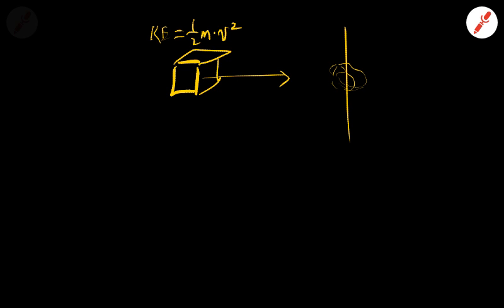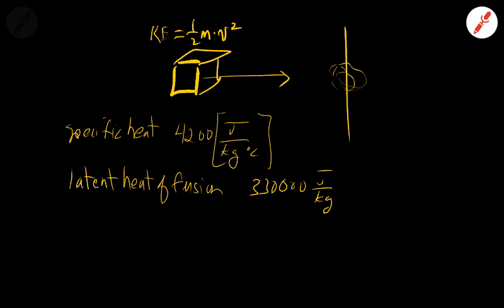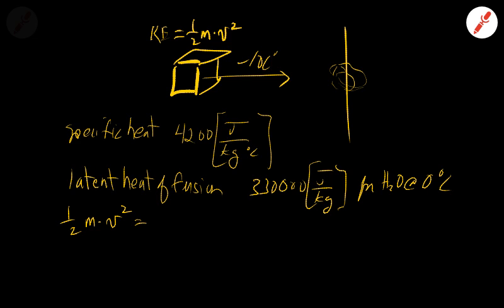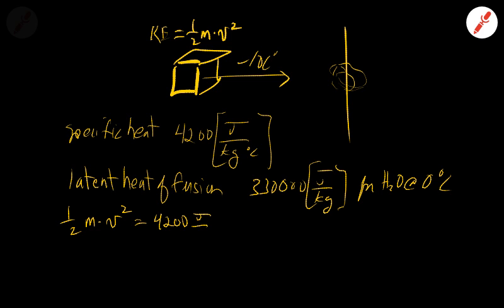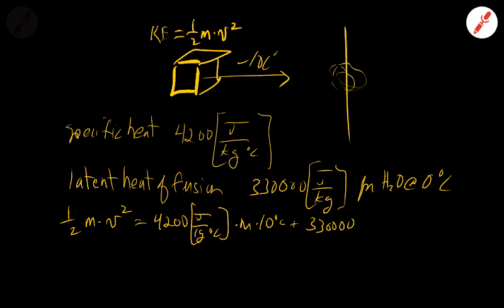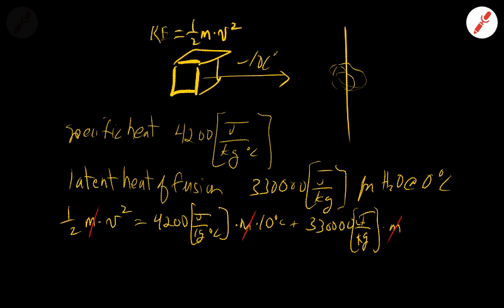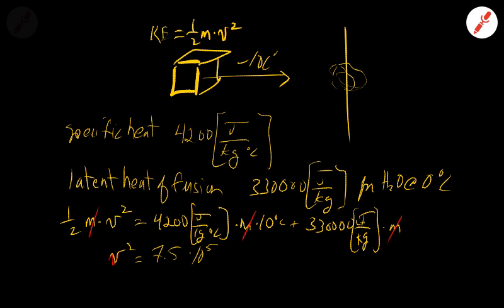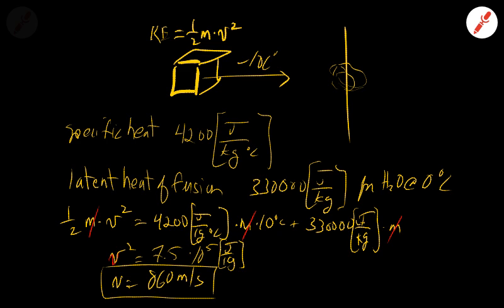Ice Cube Throwing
How fast would you have to through an ice cube to have it completely melt on impact?